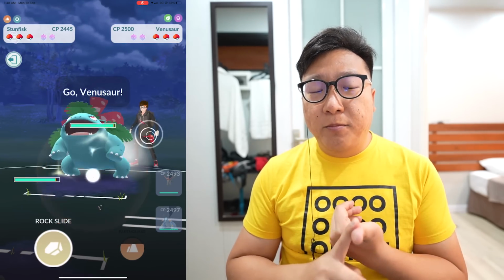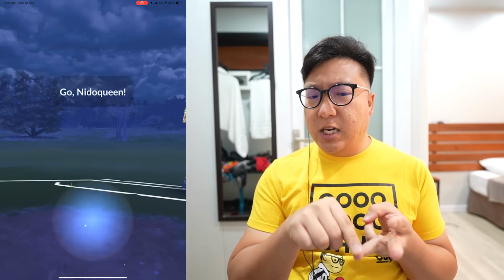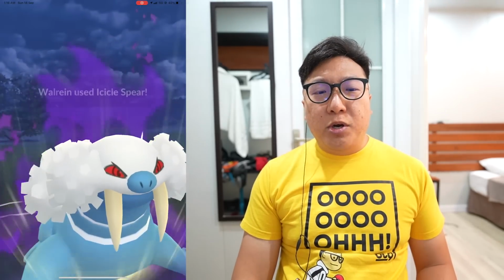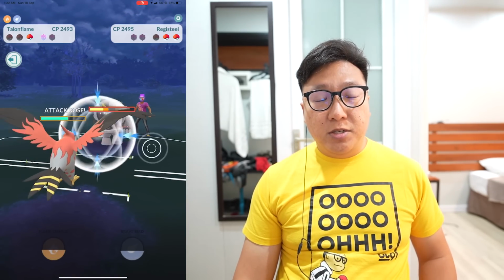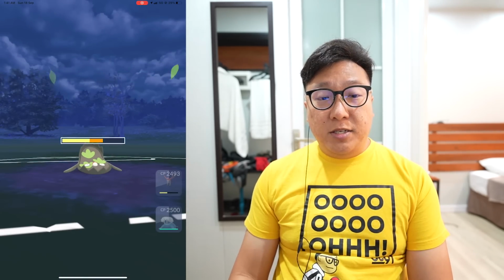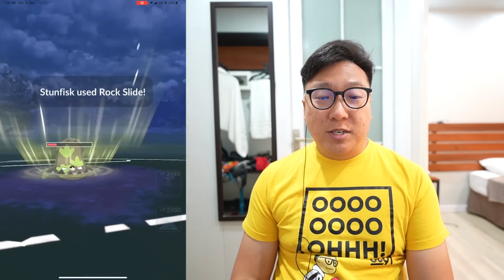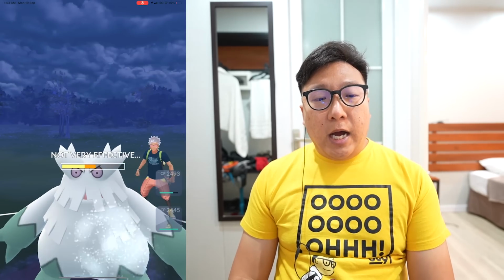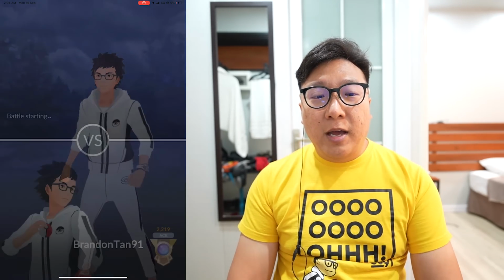DO NOT USE This Community Day Pokemon For Go Battle League - Pokemon GO Road to Legend Episode 7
Is Gigalith good for Go Battle League? Well…